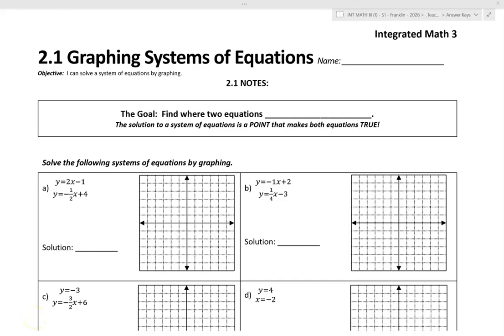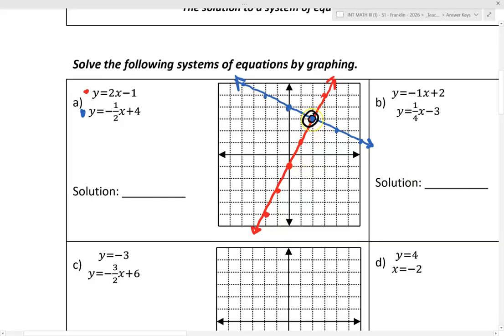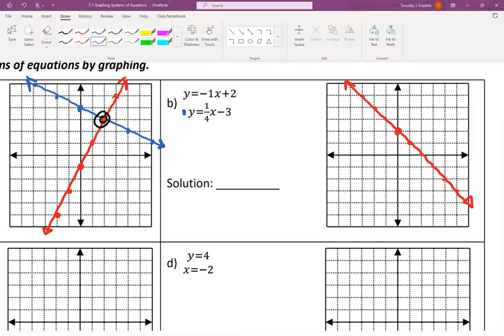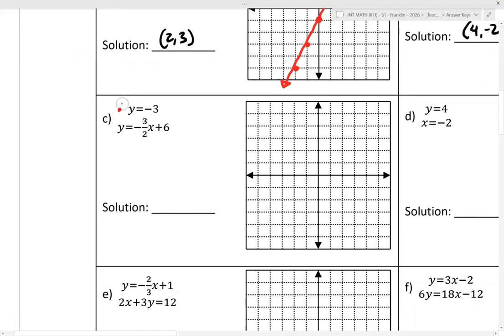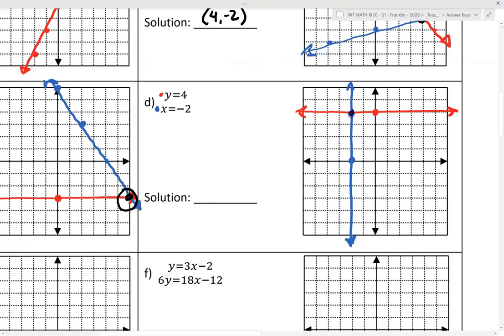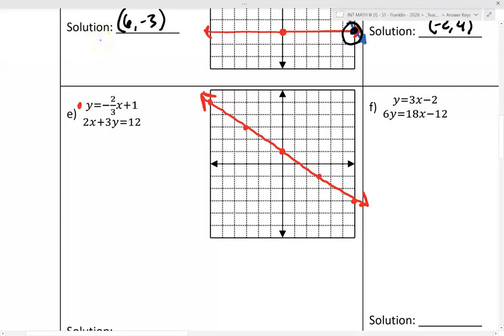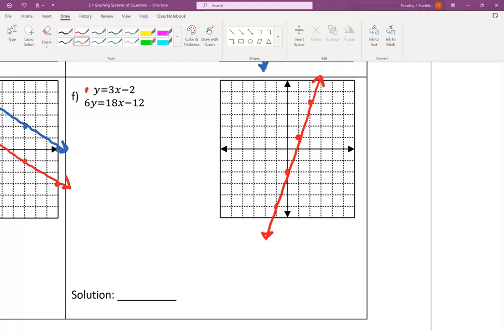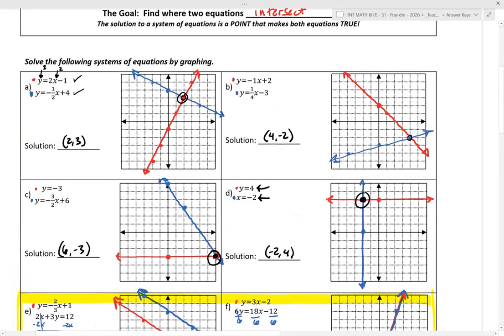2.1 Notes: Graphing Systems